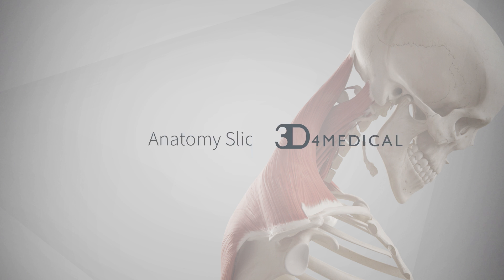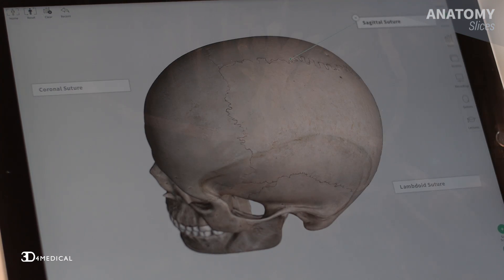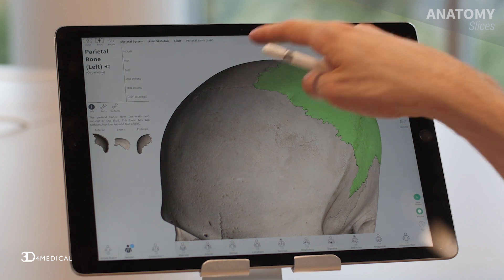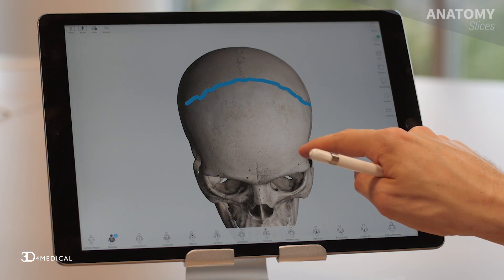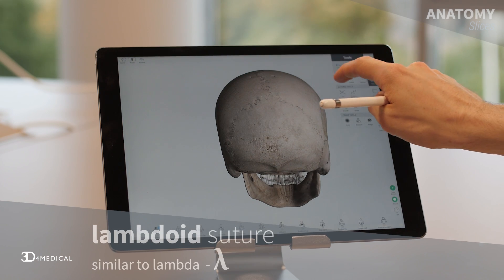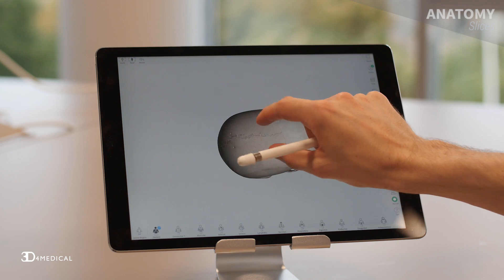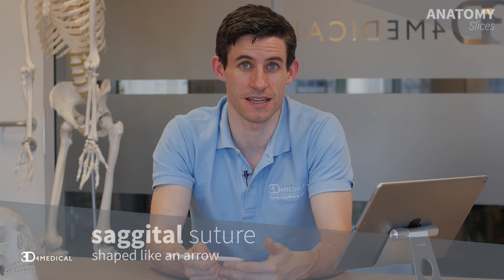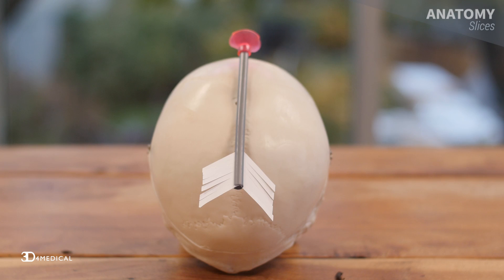Sutures of the Skull | Anatomy Slices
How do the bones of the skull connect to create a solid home for our thoughts? Find out in this week’s Anatomy Slice!